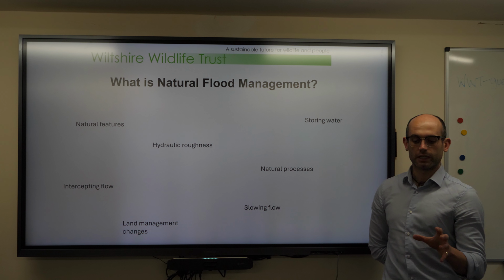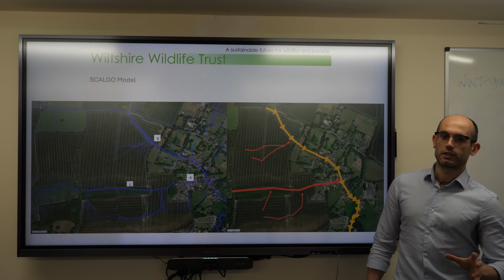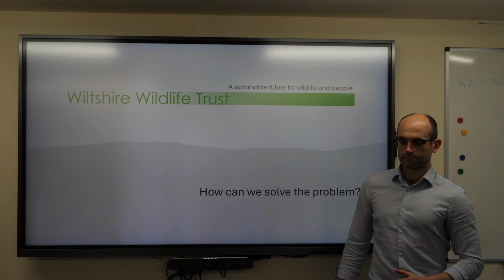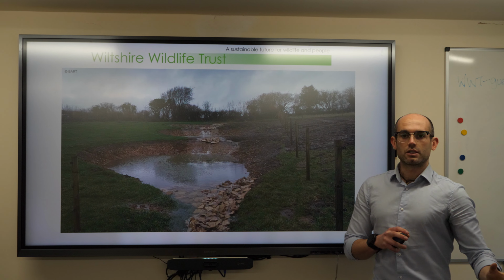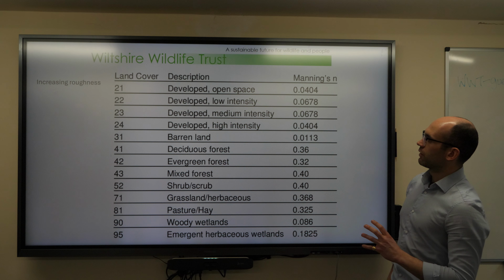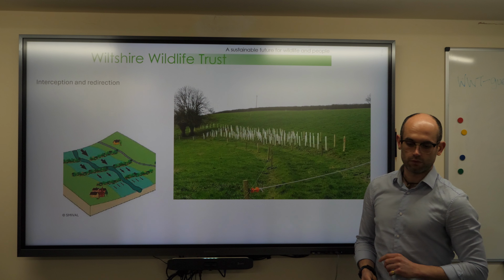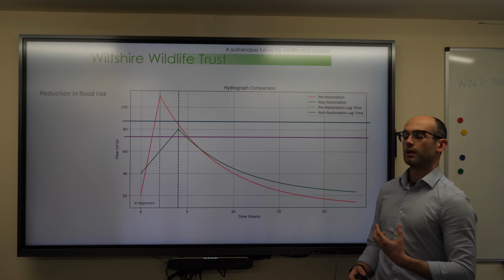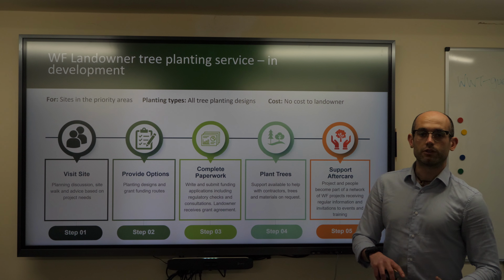Trees and Natural Flood Management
The impact of more visible Natural Flood Management interventions such as leaky dams and wetlands is well understood and widely encouraged across the farmed landscape. However the positive impact of trees and hedgerows on flood risk is much less visible, but can be as equally effective at slowing and storing water before it reaches properties.

Connor Stapleton-Goddard, Wiltshire Wildlife Trust’s Freshwater Delivery Manager, describes some of the ways trees and hedges can act as Natural Flood Management interventions, and how the Western Forest can provide funding to deliver large scale tree planting on your farms.